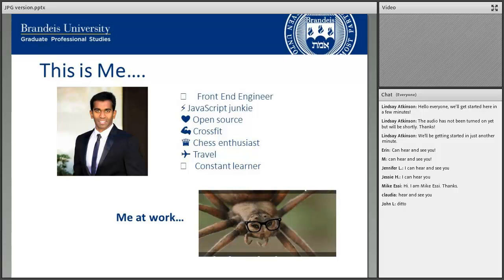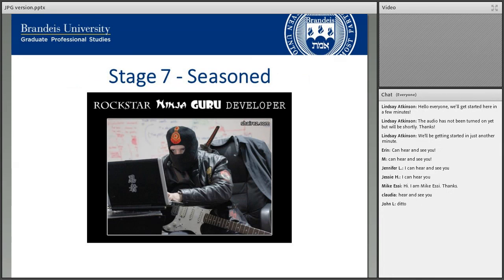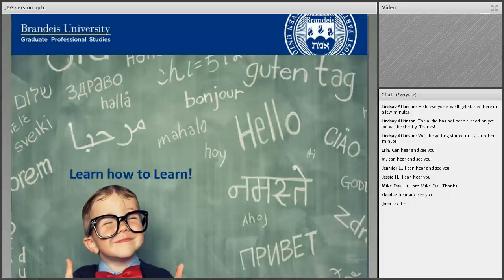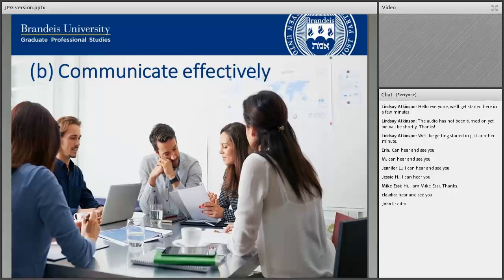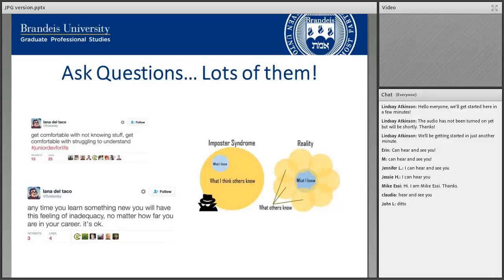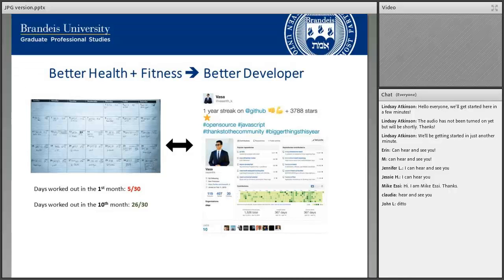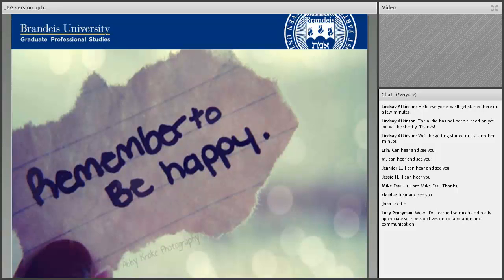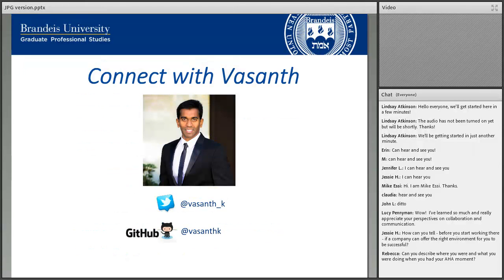Thought Leadership Webinar: Engineering Yourself in the Software World (Vasanth Krishnamoorthy)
November 2016 | Learn how to become a better engineer one step at a time. Krishnamoorthy, a senior engineer at WalmartLabs, looks at how life outside of work can help you build a better developer mindset.